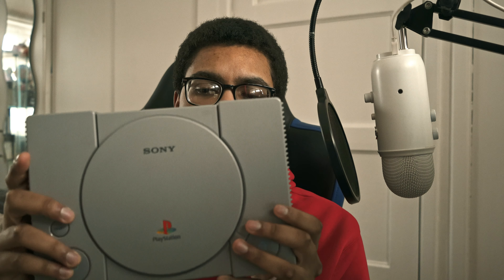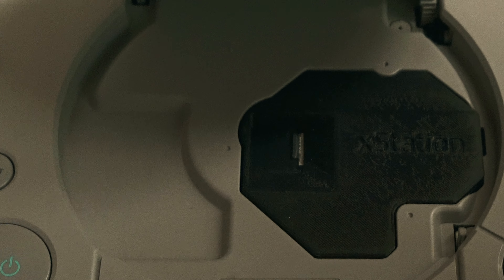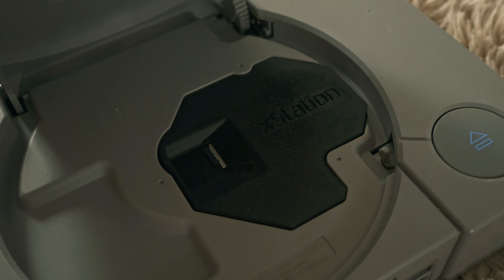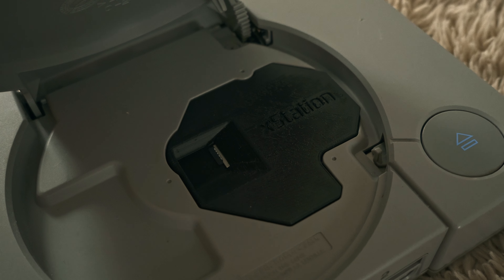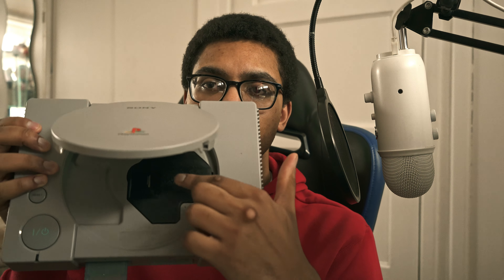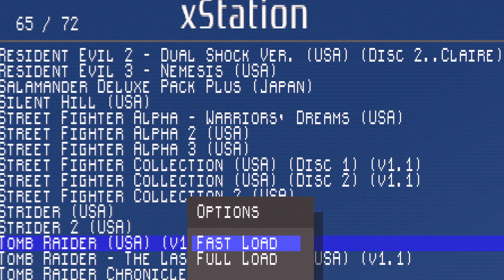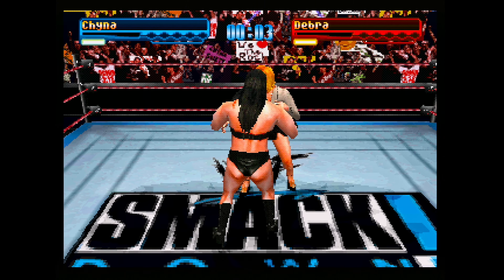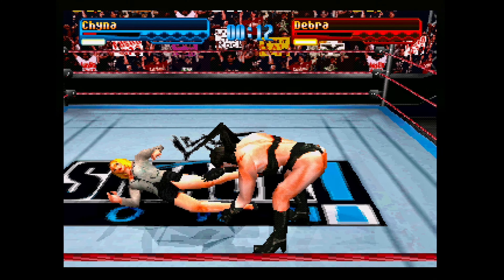1 Year With The PlayStation xStation Mod! - theaffroshow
In today's video, I go over my experience using an xStation modded PlayStation & why I got one despite emulation being readily available on all sorts of devices today!

Has it been worth it?

Chapters

0:00 - It Looks Like A Normal PS1
0:40 - xStation Intro
1:04 - Why I Brought The Mod
3:23 - What Do You Get With The Mod
4:53 - Remember It Is Still A PS1
5:43 - It Is EASY
7:19 - What It Wont DO
8:30 - Conclusions